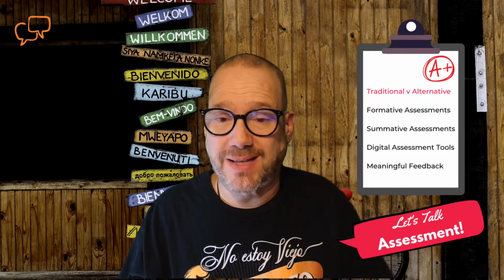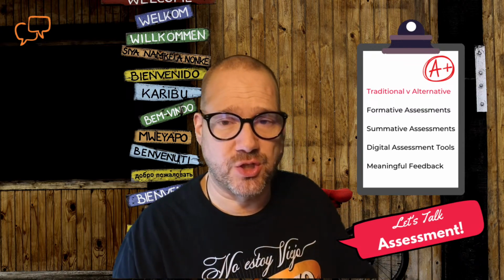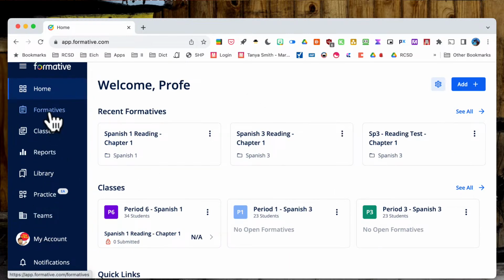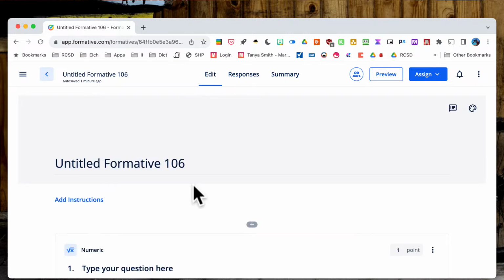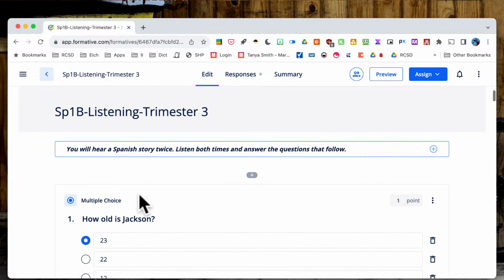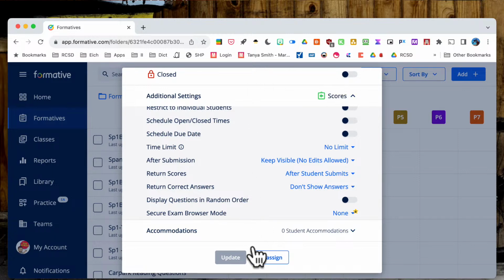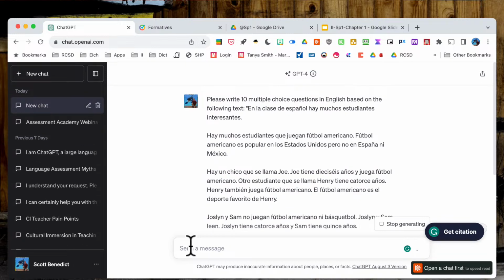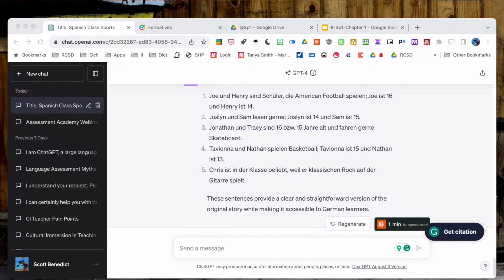Assess for Success: Strategies for Effective Grading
🌟 Unlock the Power of Effective Grading: Elevate Your Assessments with Immediate Immersion's Exclusive YouTube Live! 🌟

👋 Hey there, language educators!

Do you ever find yourself questioning if your grading methods are genuinely capturing your students' language abilities?

You're not alone, and that's why you won't want to miss this live event.

📌 What We're Covering:

Traditional vs. Alternative Assessment: The Pros and Cons 📝

Formative Assessments: Real-Time Monitoring for Real Results 🔍

Summative Assessments: Making End-of-Unit Tests Count 📚

Digital Tools: Grading Made Easier with Technology 📱

Actionable Feedback: More than Just a Grade ✅

👉 Whether you're a seasoned pro or new to the language teaching scene, this is your opportunity to transform assessment from a dreaded task into an effective tool for both you and your students.

Don't miss out—click "Set Reminder" to join us!

🔗 Resources & Further Reading: We'll share a bunch of helpful resources during the event, so come prepared to level up your assessment game!

✨ See you in the live chat! ImmediateImmersion EffectiveAssessment TeacherLife EdTech ✨